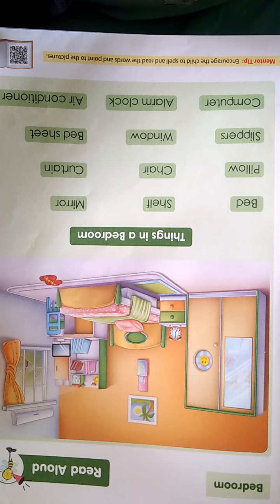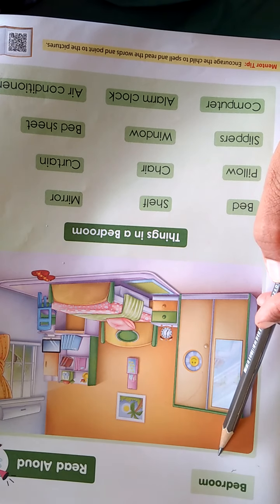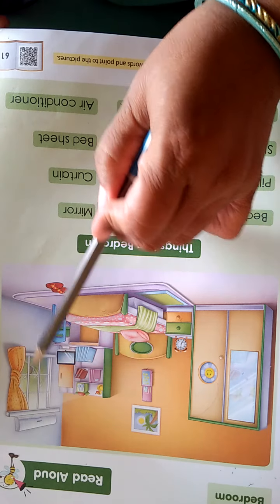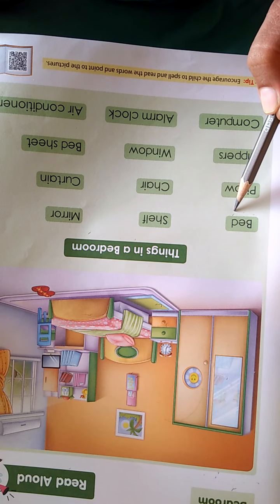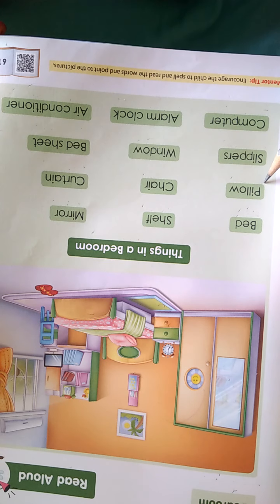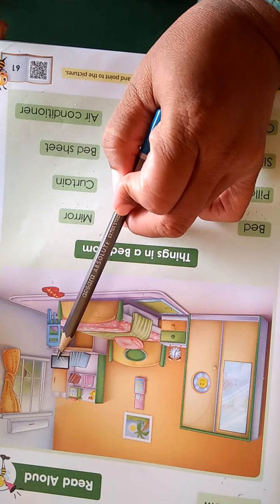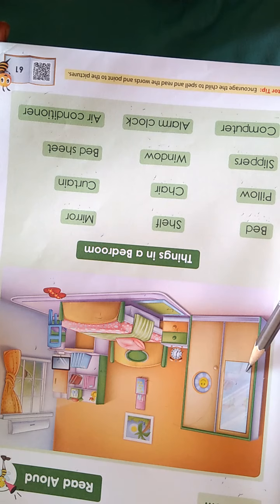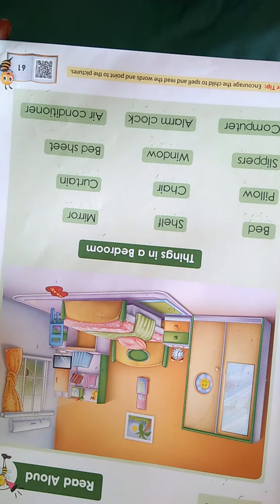Next play Book 2 PRIMER B